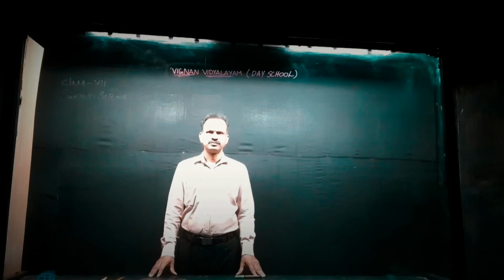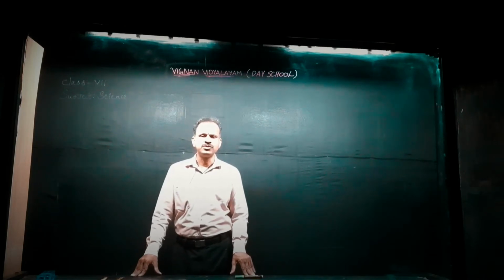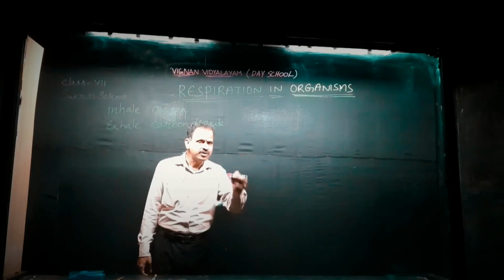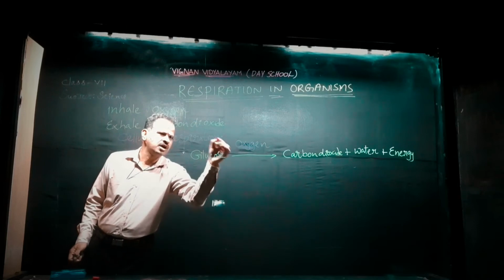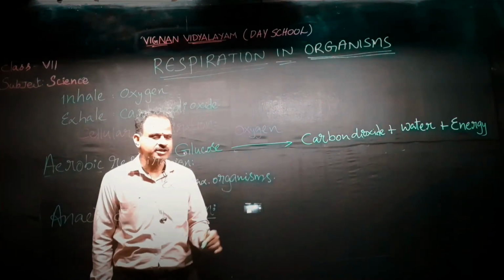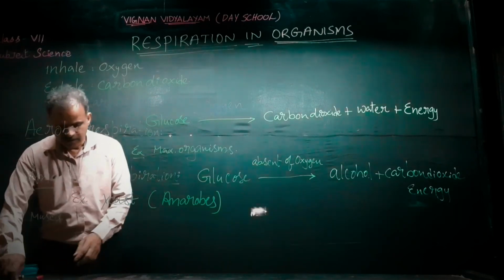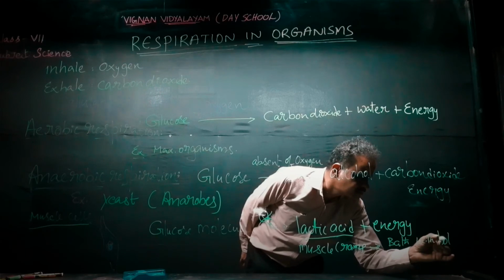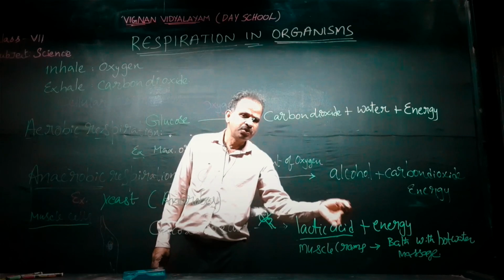CBSE Class VII Science Le-10 RESPIRATION IN ORGANISMS Module-1